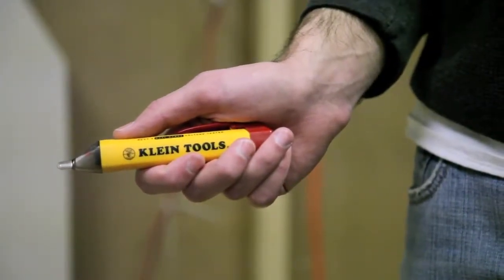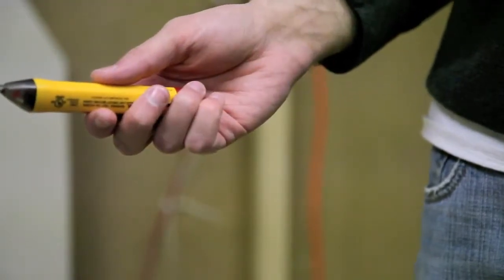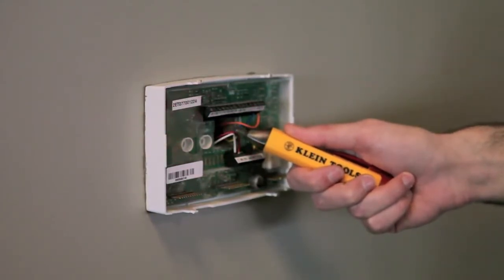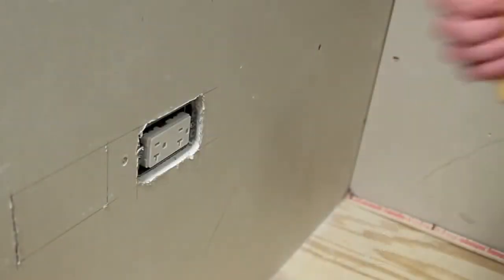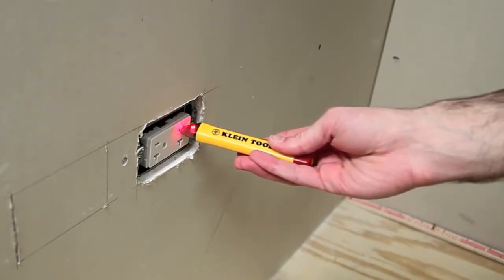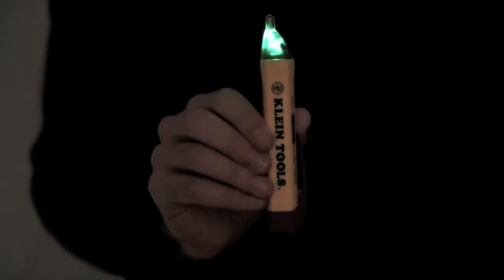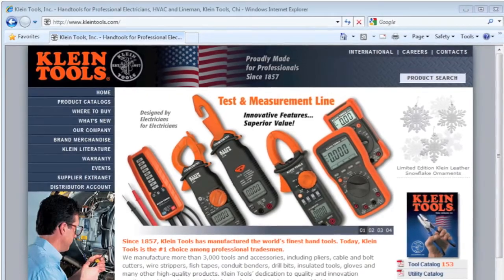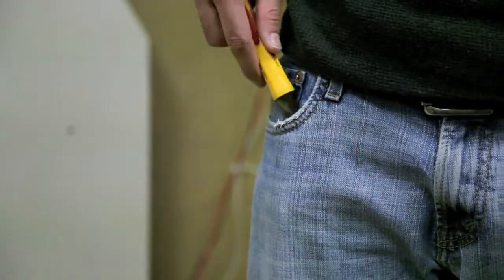Klein- Dual Range Non-Contact Voltage Tester